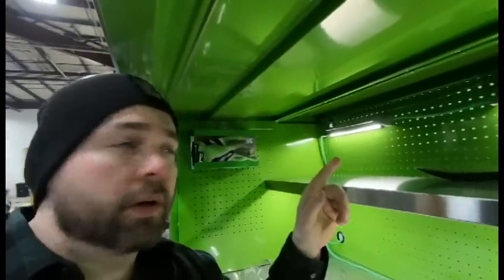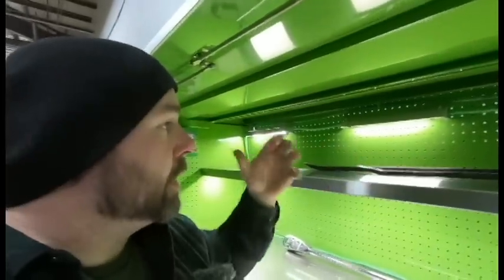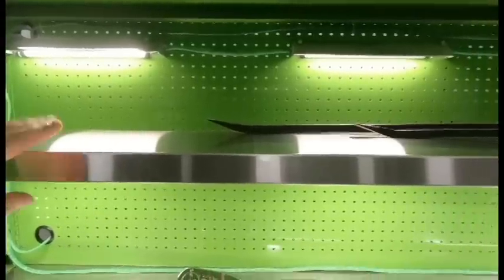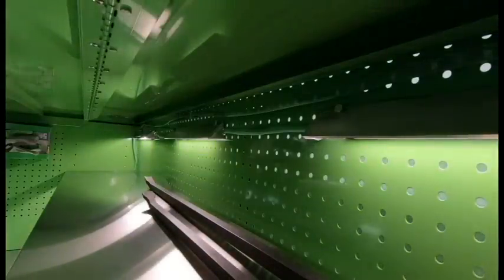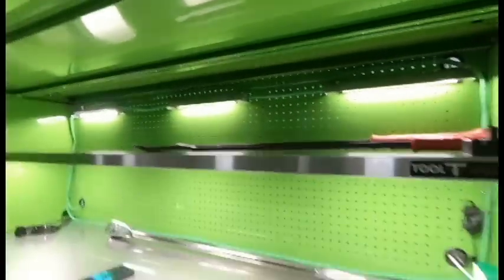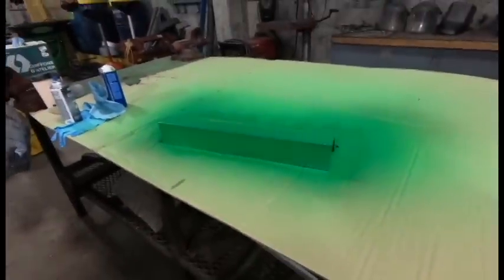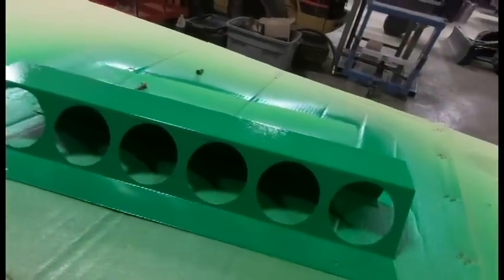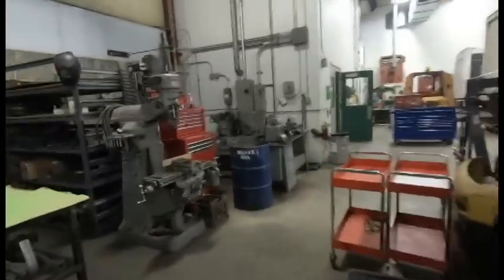Budget Built: Tool Vault - Montezuma 72" ELITE Tool Box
Here is a sneak peak into my new tool box update tour.

Strictly Tool Boxes Tool Vault 72" cabinet and hutch will be granted 100% quality control.

Shell is 18 ga. steel
Drawer inners and drawer fronts are 20 ga. steel
Caster channels are 14 ga. steel
High Gloss Powder coat paint finish
Heavy duty stainless steel embossed work surface
Full extension ball bearing drawer slides with load rating of 250 lbs. per set (a total of 27 sets of drawer slides per cabinet)
6 Spring loaded casters (4-swivel & 2-rigid) with a load rating of 1050 lbs. each
Full width wrap around aluminum drawer pulls
Tubular style coded lock with keys
Aluminum corner trim
Premium drawer liner
Elite style chrome plated side handles
Dual sets of drawer slides on deeper drawers
Security drawer with tubular style lock